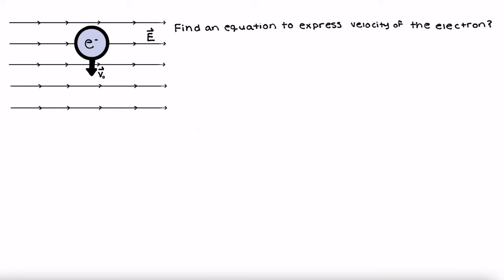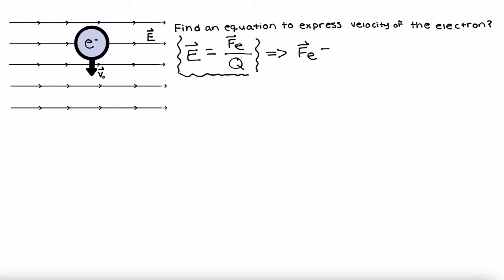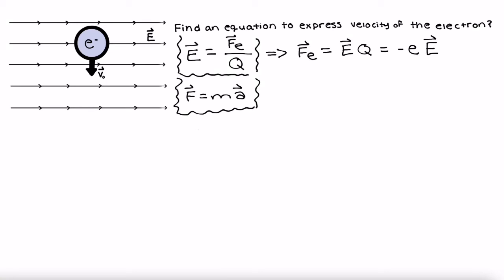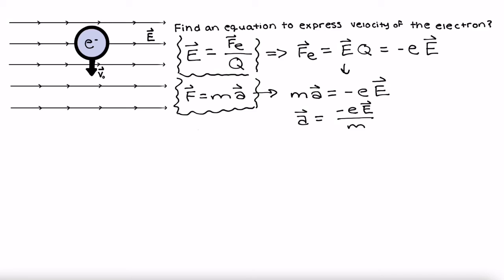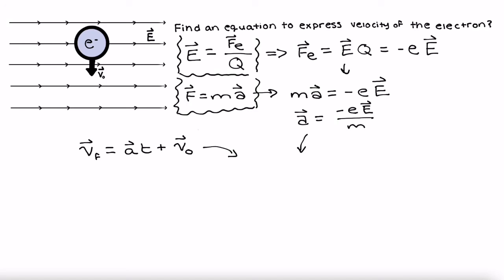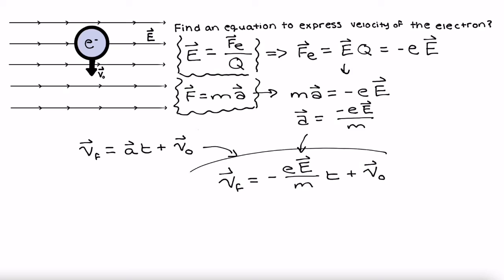Velocity Of Charges In Electric Fields: PHYS 221